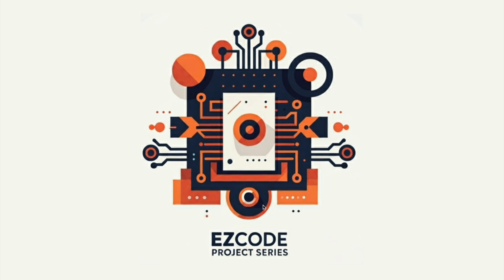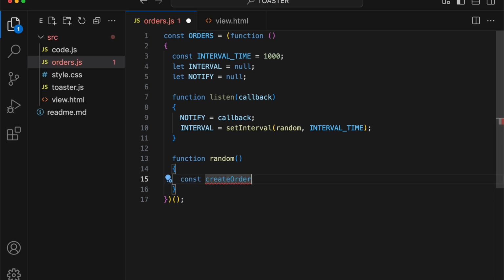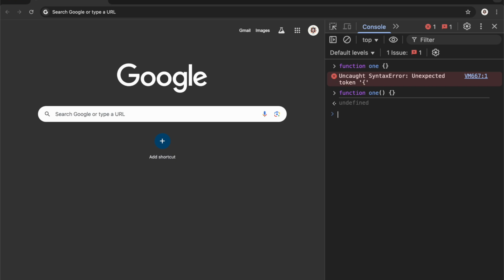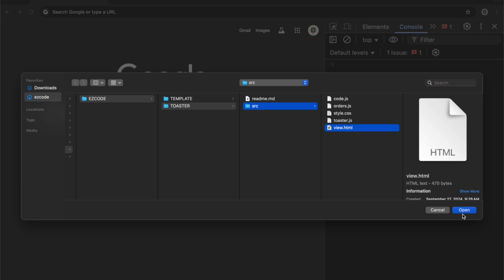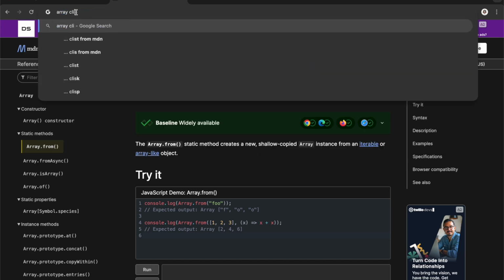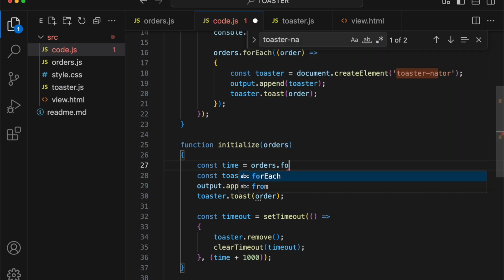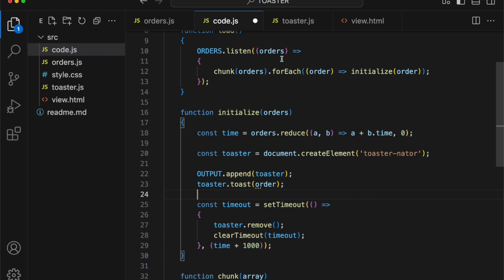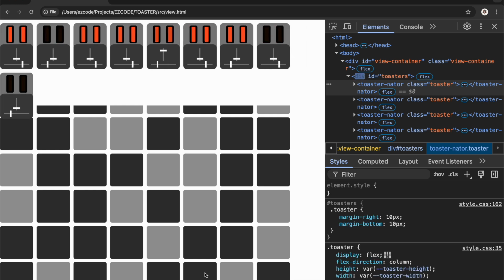EZCODE Projects Series Toaster Video 7